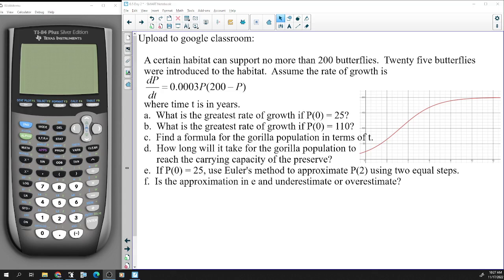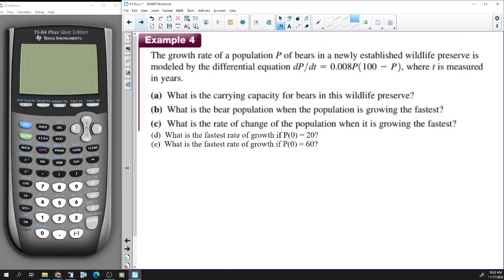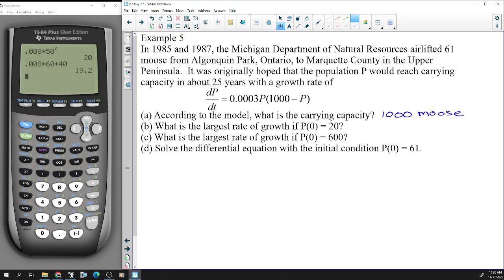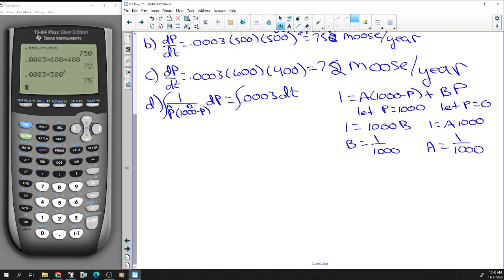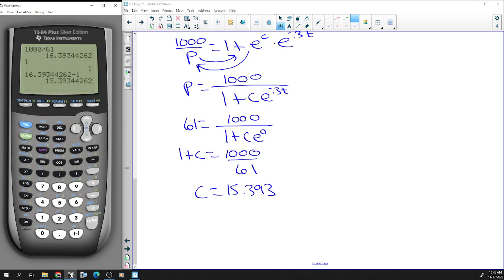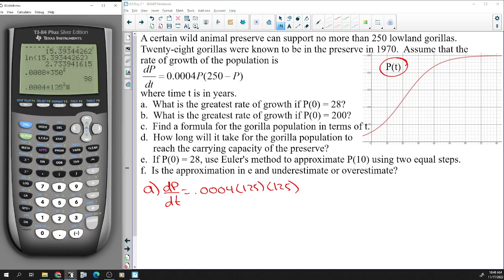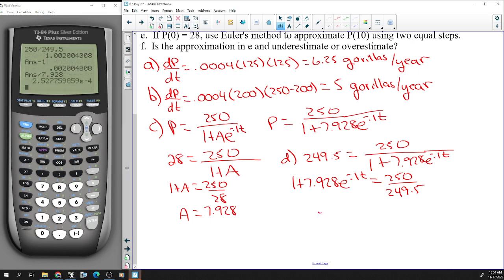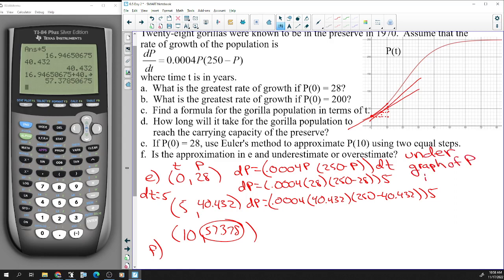6.5 Day 2 Logistic Growth